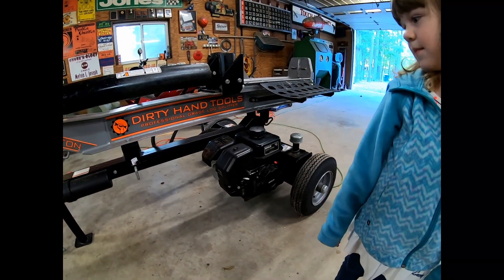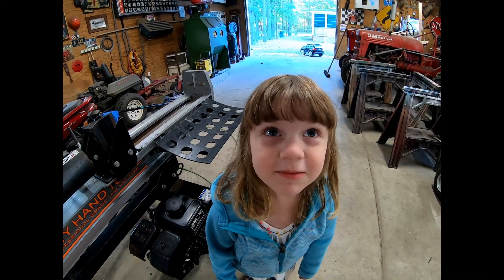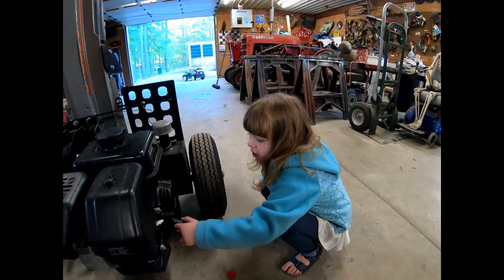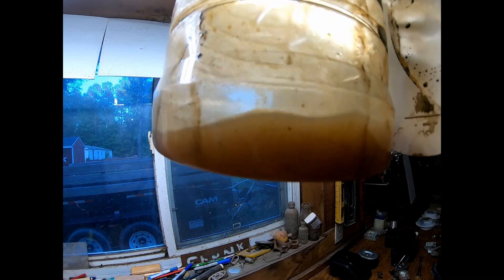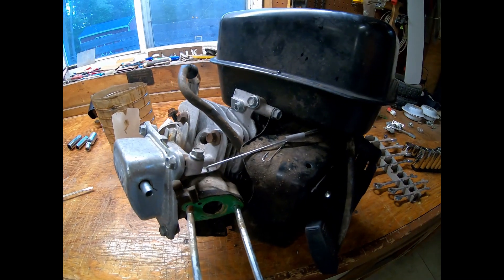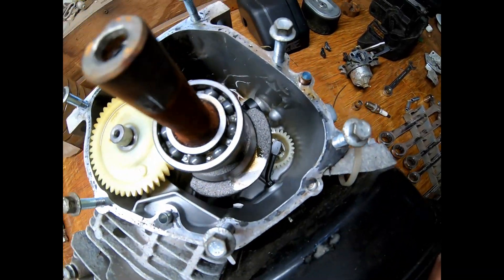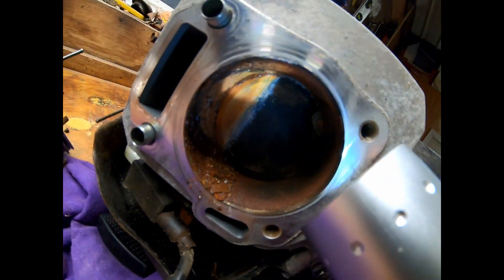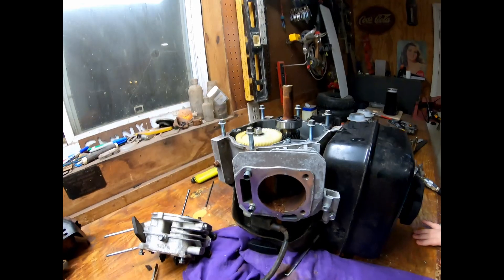Why doesn't My Logsplitter Engine turn over ?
A good friend of mine asked me to take a look at his Log Splitter .. He said the motor is stuck - We found out why !!!